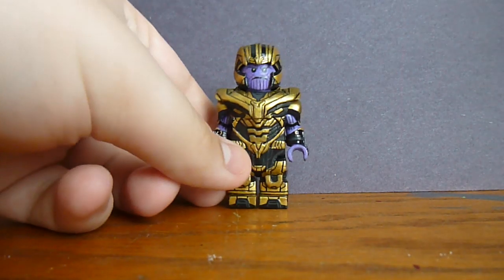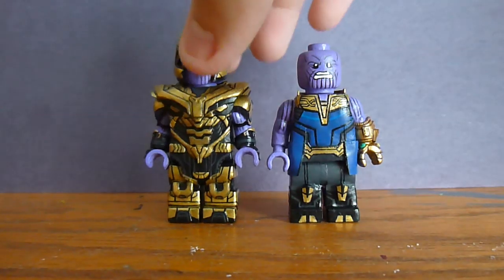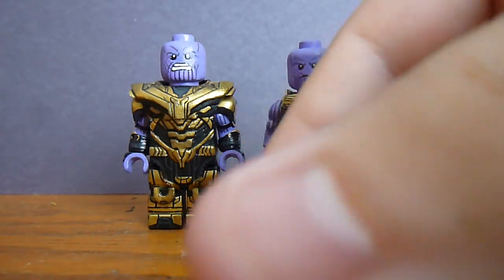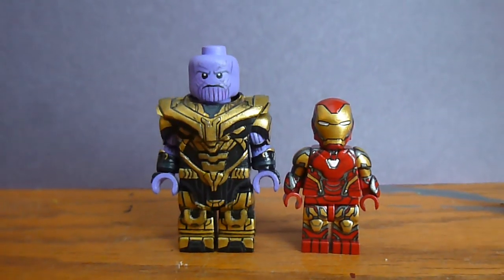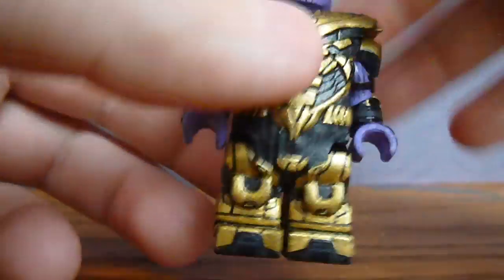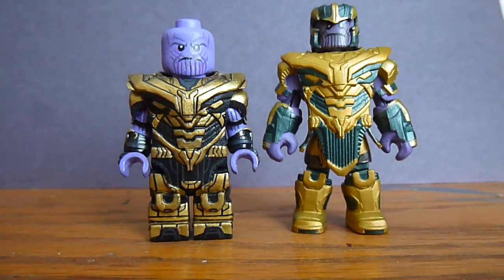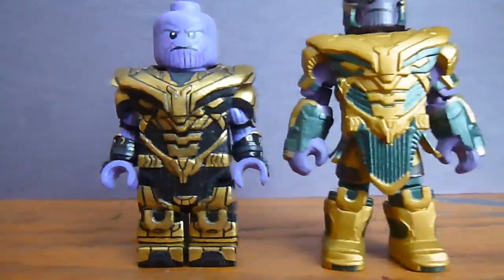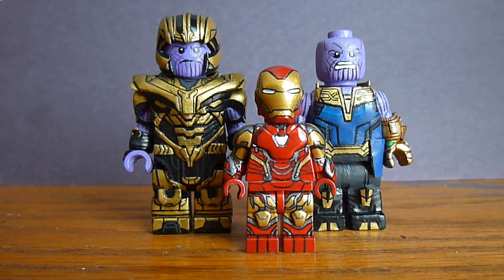Custom Lego Avengers Endgame/ Infinity War: Thanos Big Fig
Hey guys, i'm back, and this video, I show off my custom Lego Thanos Big Fig made from a Lego Ninjago Articulated figure.

I made both his Avengers Infinity War and Endgame appearances.